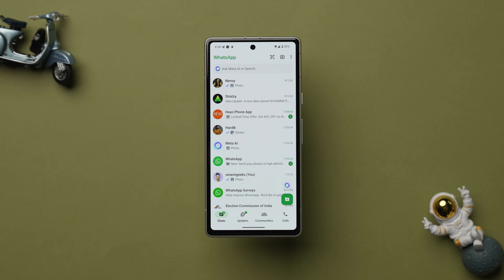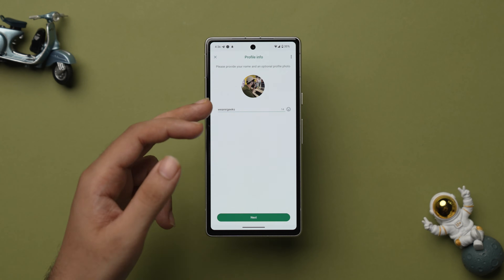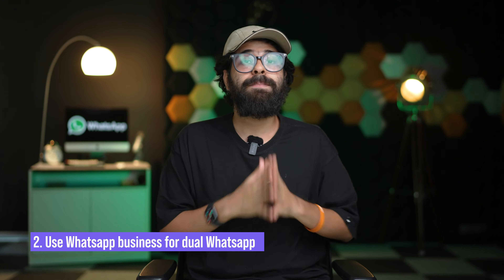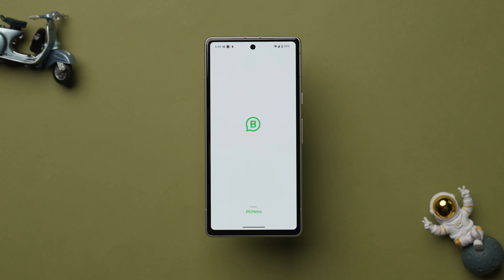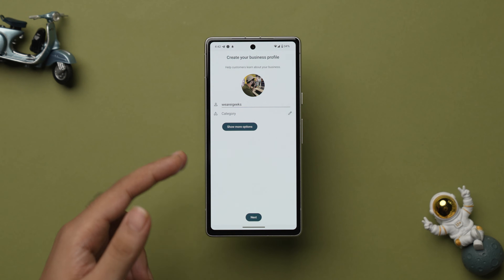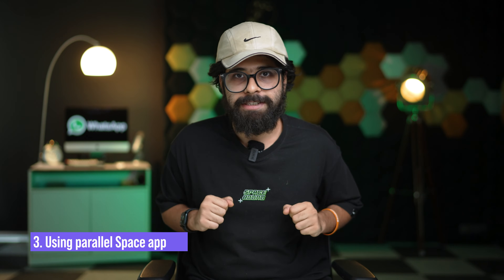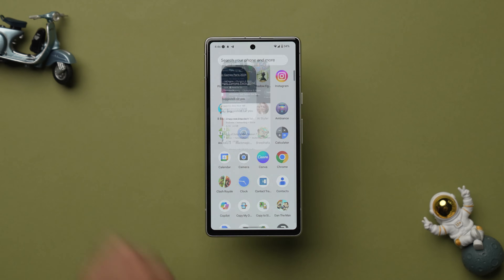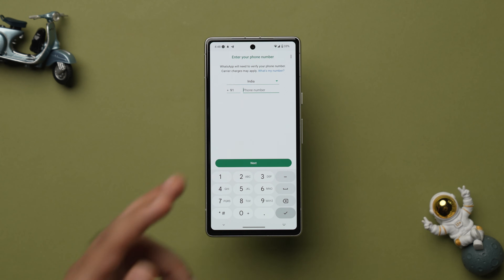How to Use Two WhatsApp Accounts on One Android Phone | Dual WhatsApp on Android 🔥📱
This video shows you how to use two WhatsApp accounts on your Android phone. It's a great way to keep your personal and business accounts separate. Make sure to watch this video until the end.

TIMESTAMPS :
0:00 - How to Use Dual WhatsApp Accounts on Android Phone
0:32 - Using the settings in the official WhatsApp account
1:59 - Use WhatsApp business for dual WhatsApp
3:25 - Using parallel Space for dual WhatsApp

Top Recommendations ✅

Gears we use :